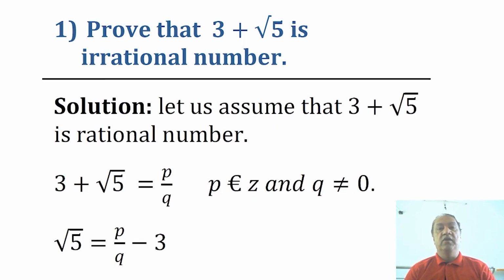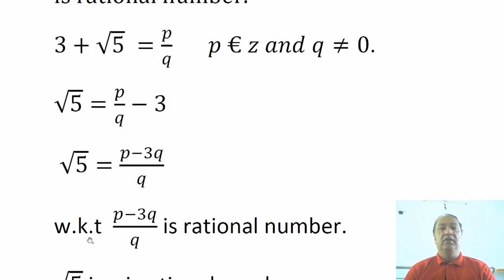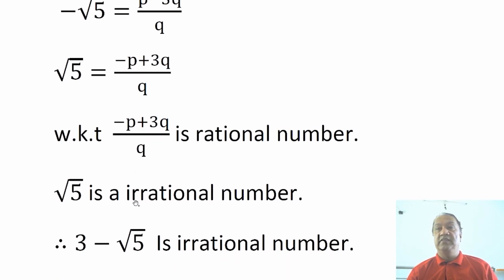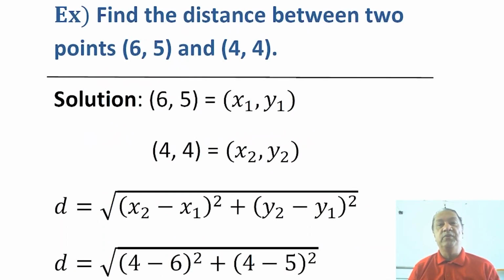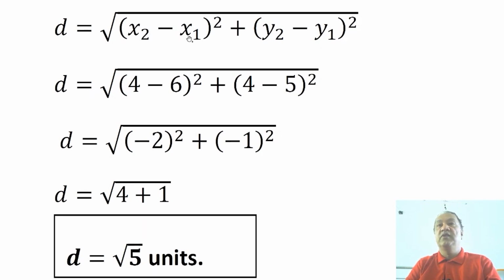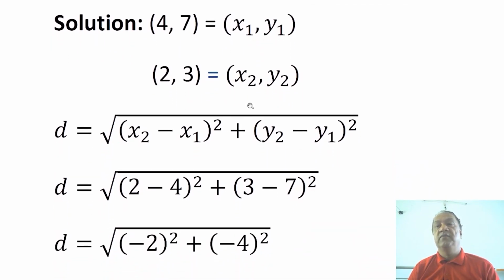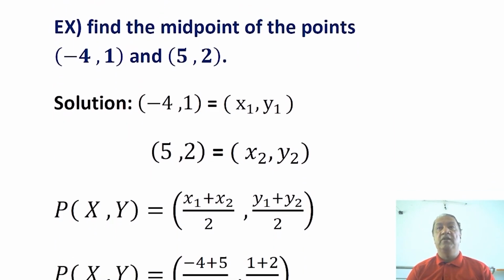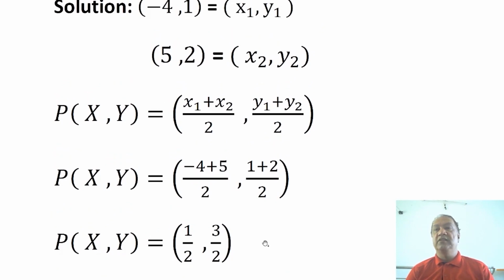Farooqia Boys' High School | Revision Class 2 Sub Mathematics